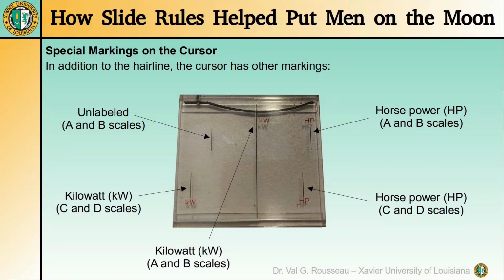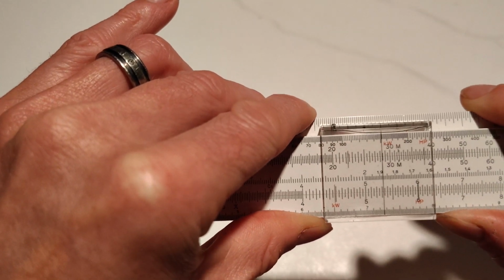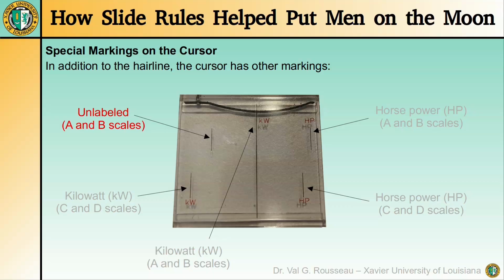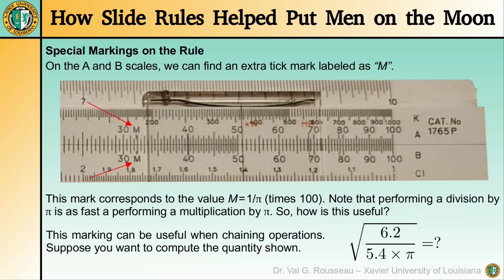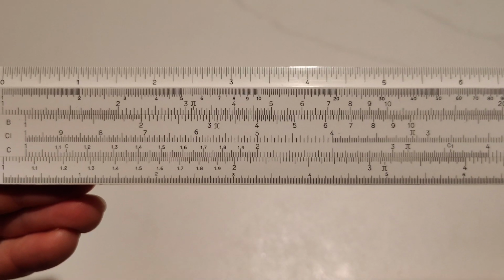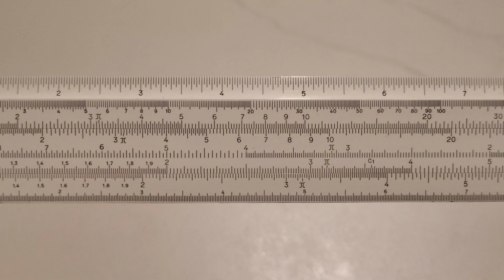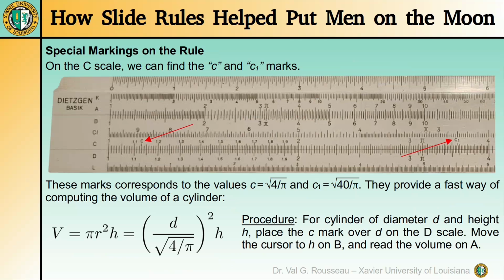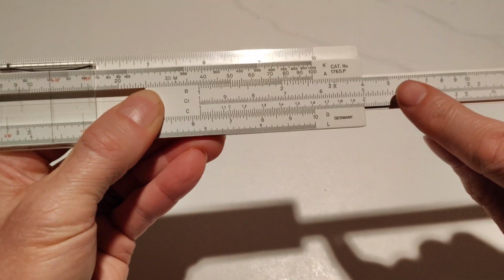How Slide Rules Helped Put Men on the Moon | Learn to Use One | Part 7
In this final episode of the slide rule tutorial, we explore the special markings that many users notice but rarely understand.

You will learn how to use the kW and HP cursor marks on the C and D scales for quick power conversions, and how similar markings on the A and B scales relate to squared quantities. We also examine the unlabeled cursor mark, the M marking on the A and B scales, the extra tick near 80, and the c and c1 markings on the C scale.

These reference marks were designed to speed up real engineering calculations, especially in power, motor, and mechanical applications. By understanding what they represent and how they are derived, you will see how slide rules were customized for practical scientific and industrial work.

This final part completes the series and brings together everything you have learned, from basic multiplication to logarithms, powers, roots, trigonometry, and now specialized engineering shortcuts. By the end, you will understand not only how to use a slide rule, but also how its design reflects the needs of real engineers.